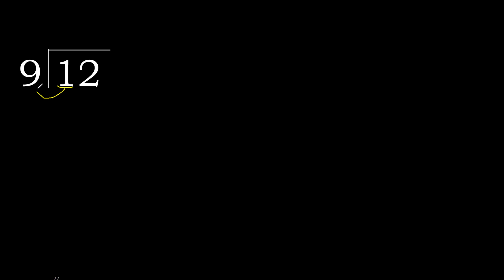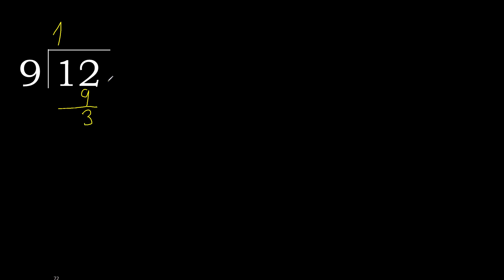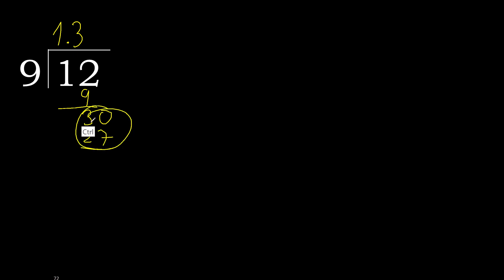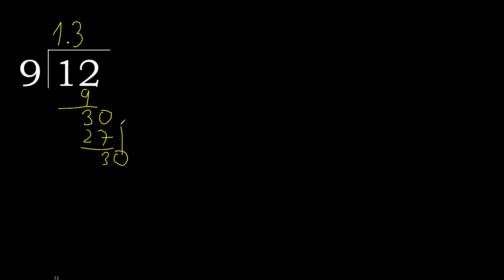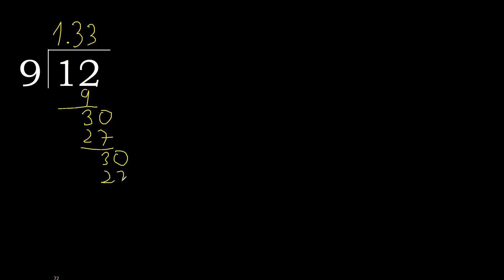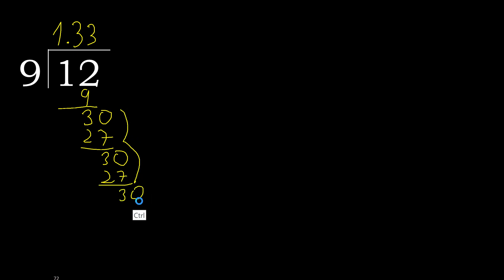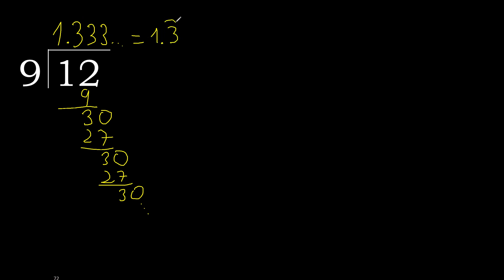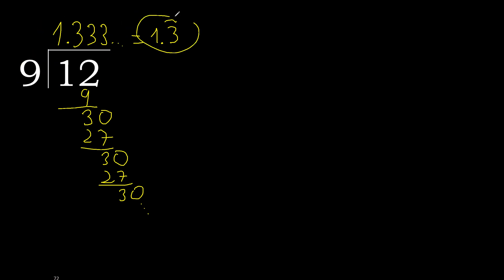Divide 12 by 9 , decimal result . Division with 1 Digit Divisors . How to do